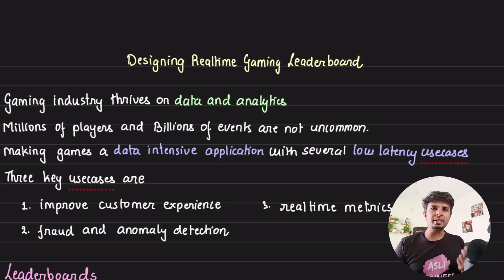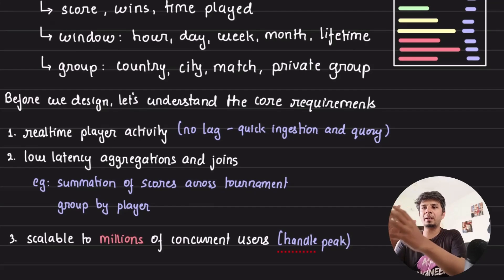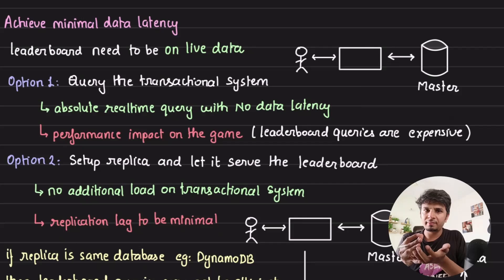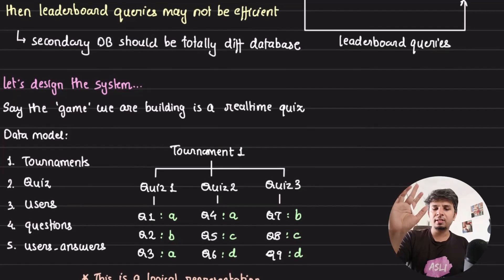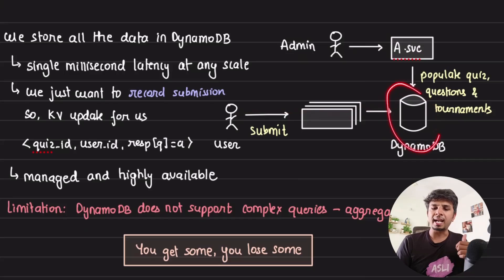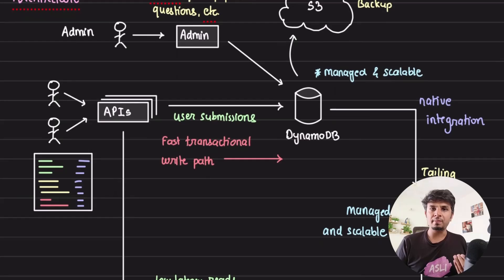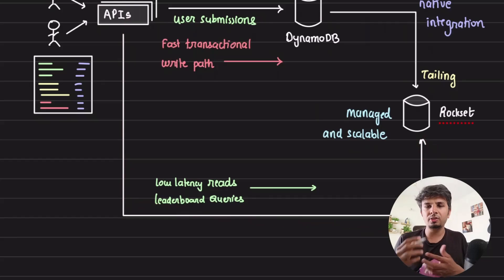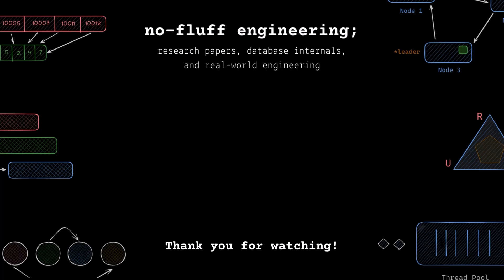Designing a Realtime Gaming Leaderboard - Horizontally Scalable and Highly Available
### Other links

CS Engineering and Software Development books that I have read

Until next time, stay awesome :)

Yours truly,
Arpit